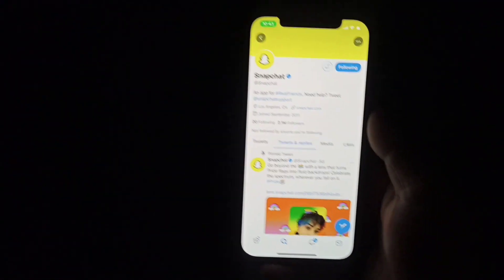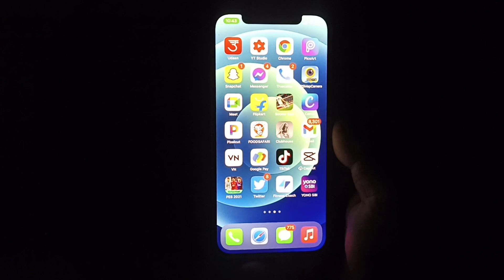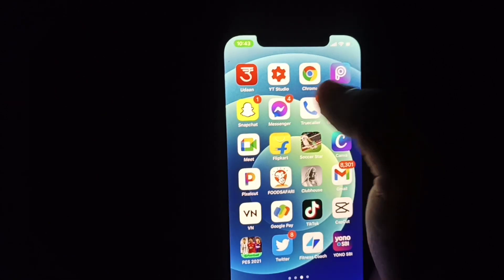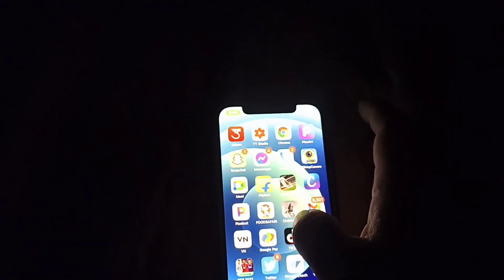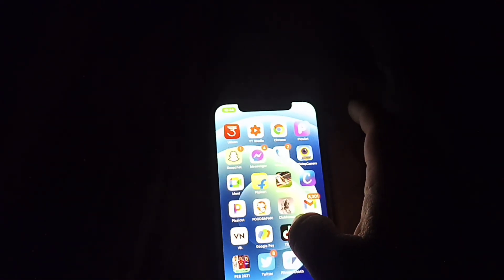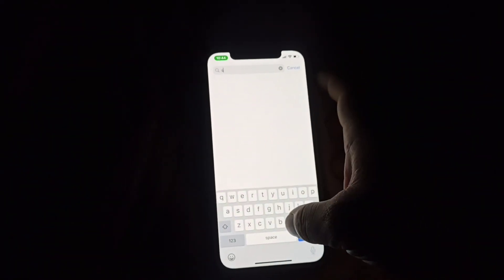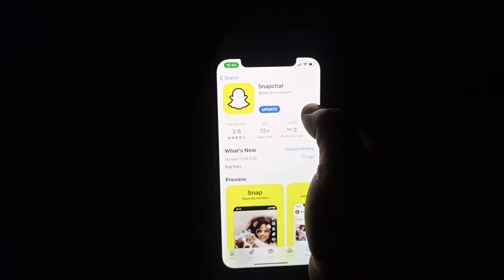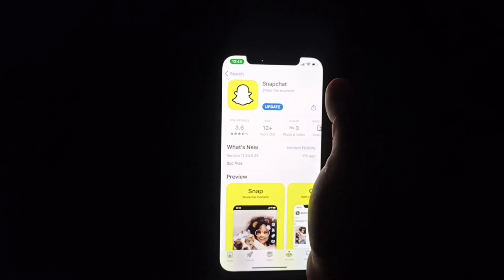Snapchat Keeps Crashing On Apple iPhone Problem Solved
In this Video I am going to show you how to fix Snapchat Crashing Problem Solved
How to fix Snapchat Problem on iphone
fix Snapchat keeps Crashing problem solved